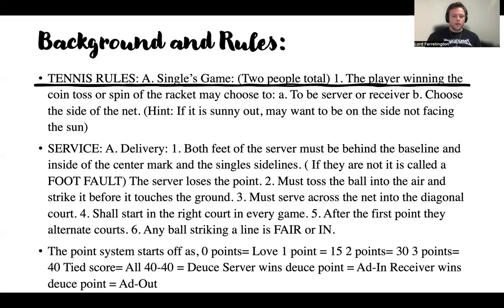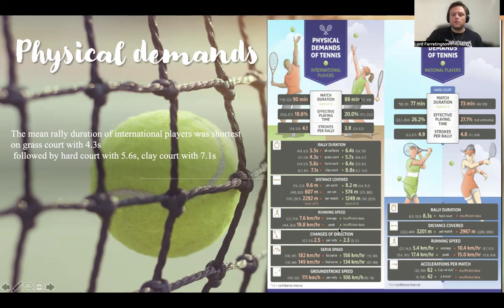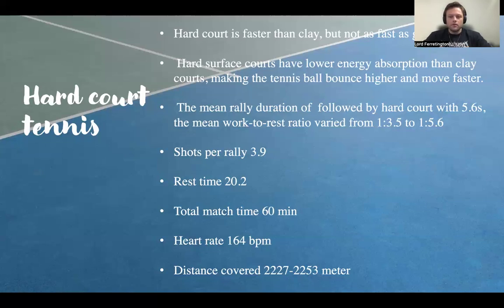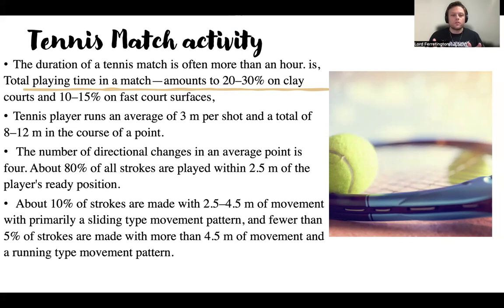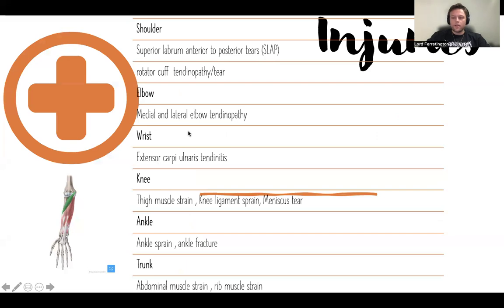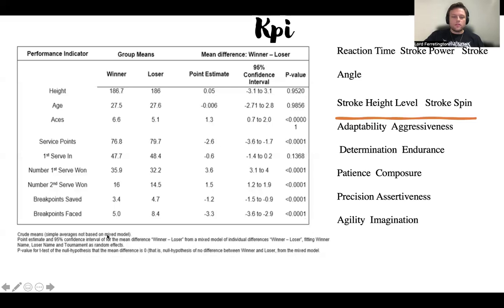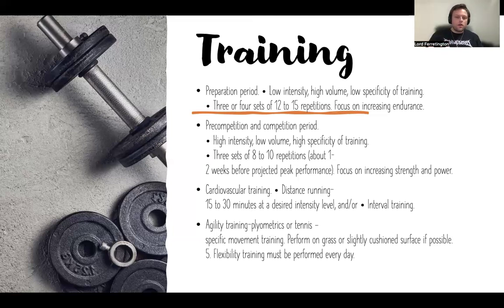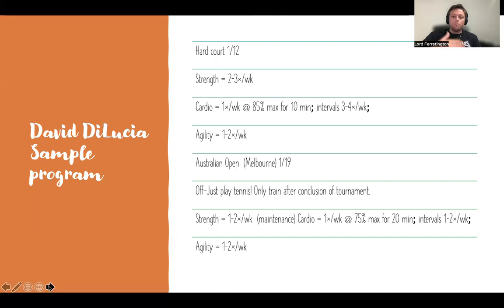Tennis Sports Analysis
Brief video discussing the mechanics, rules, demands, training methods, and so forth.